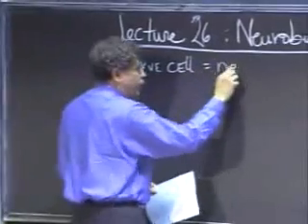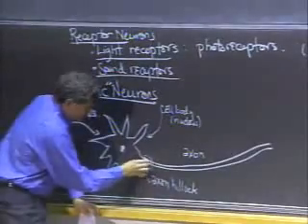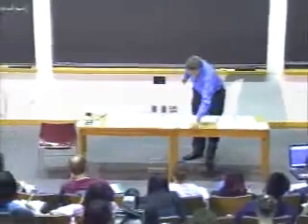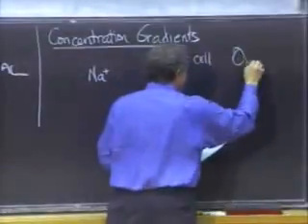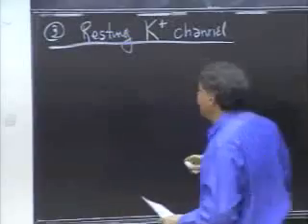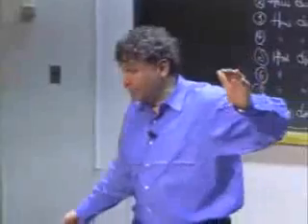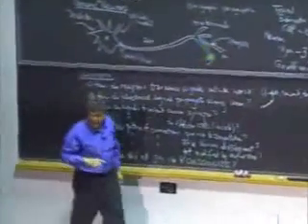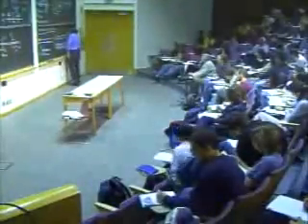Lec 26 MIT 7 012 Introduction to Biology, Fall 2004